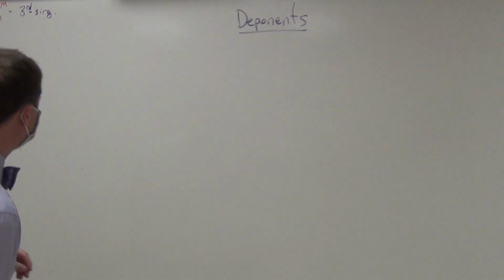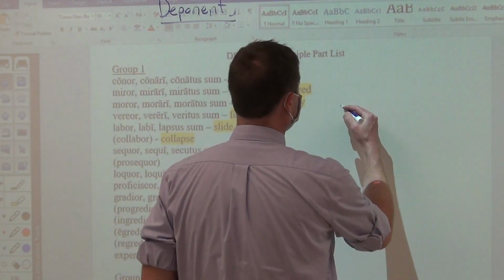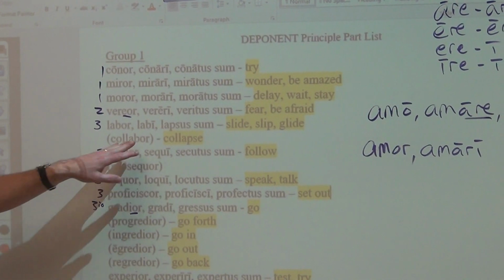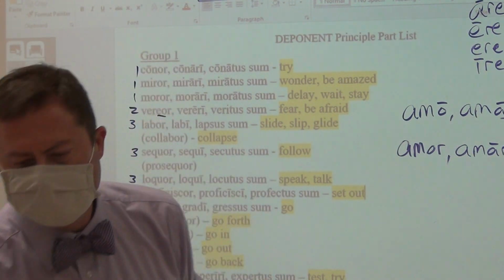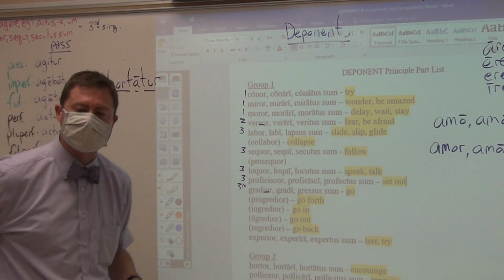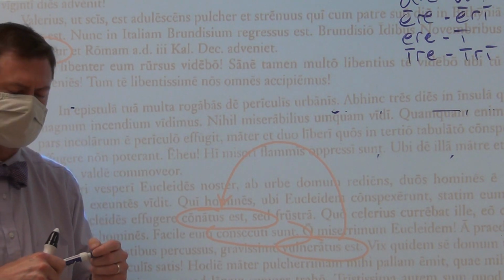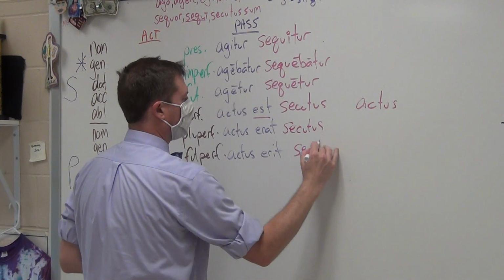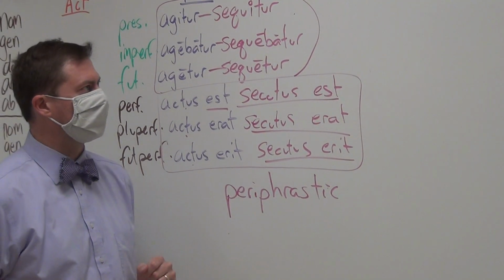Deponent Verbs Introduction